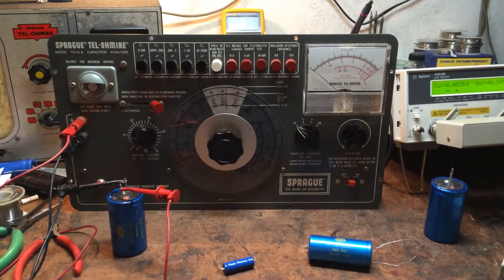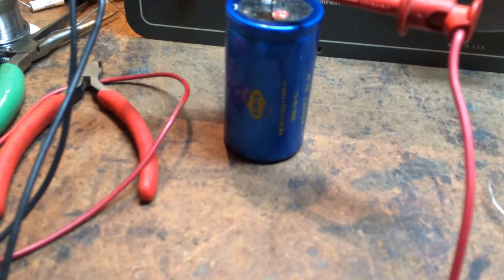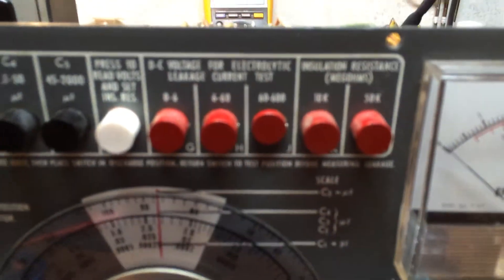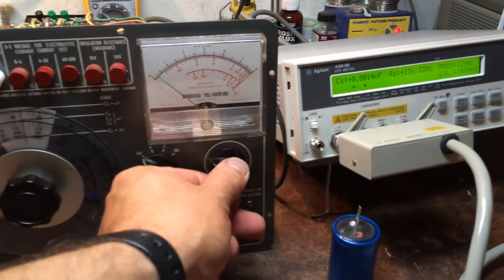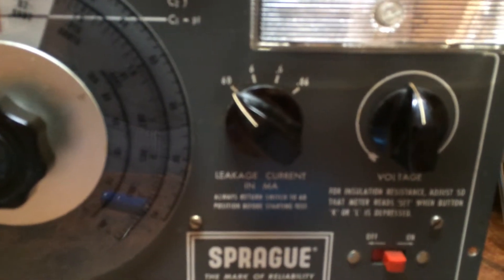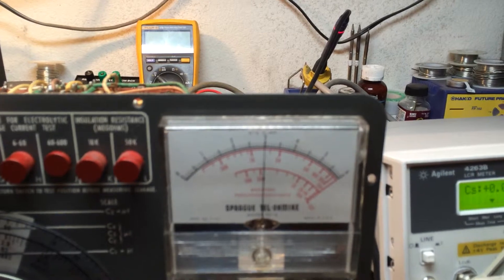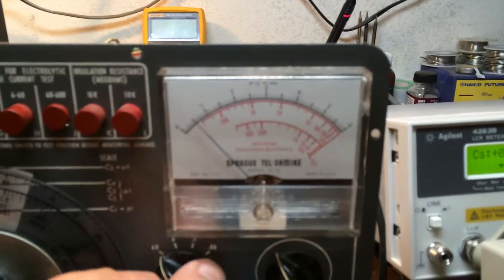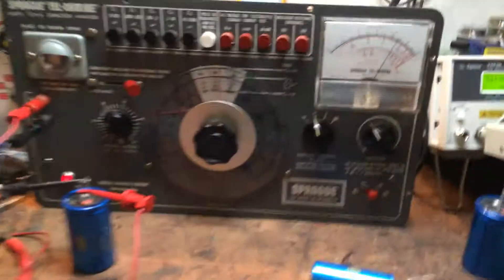SPRAGUE TEL-OHMIKE TO-6A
Measuring a leaky Erie electrolytic capacitor.
100uF @ 350v